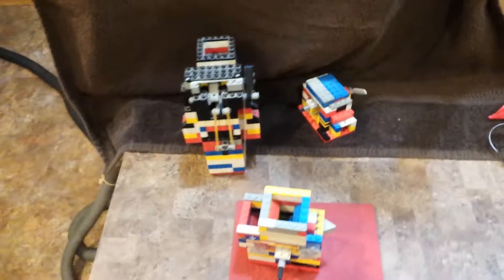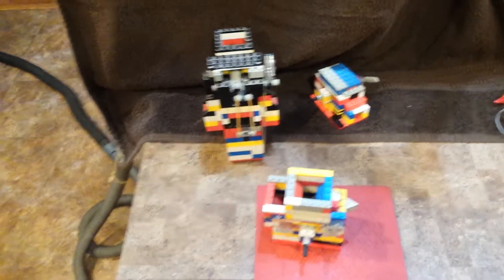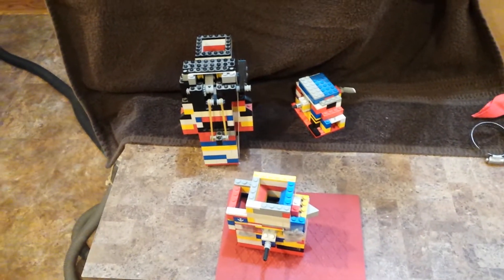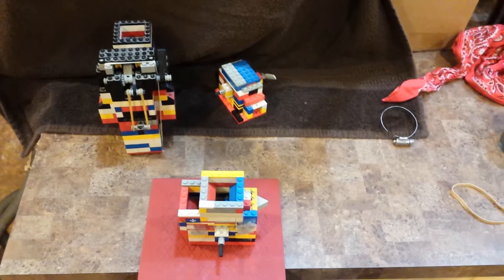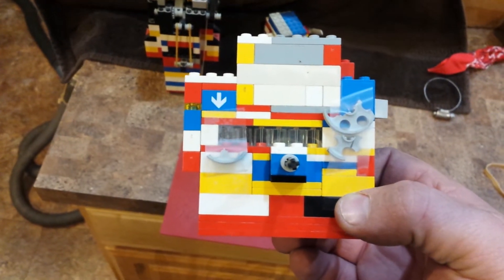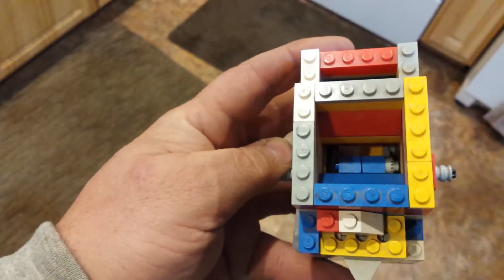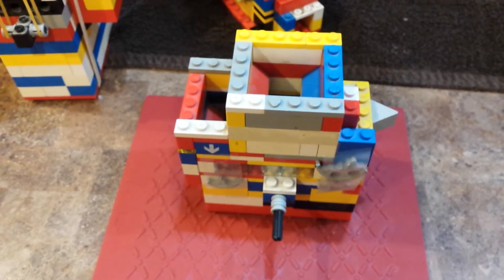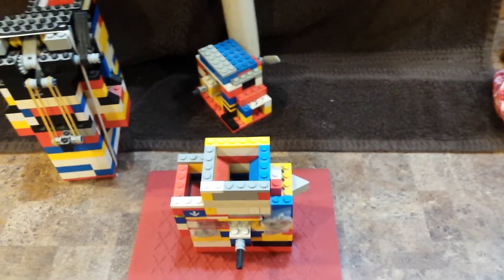Medium sized Lego paddle turbine from the 1990s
This is our medium-sized lego paddle turbine built by my brother in the 1990s meant to use a vacuum cleaner as a power source and then used to power lego creations - much like how a turbo prop works.